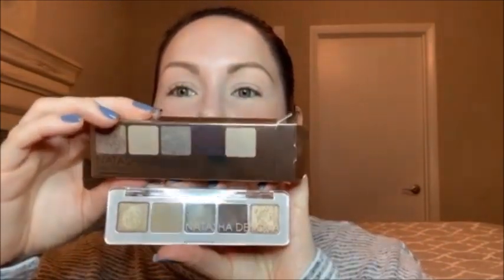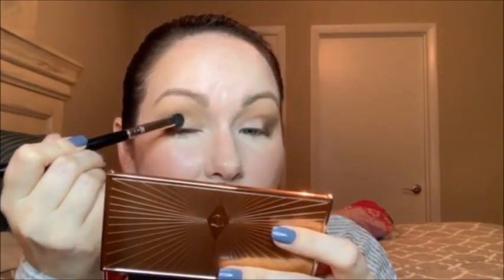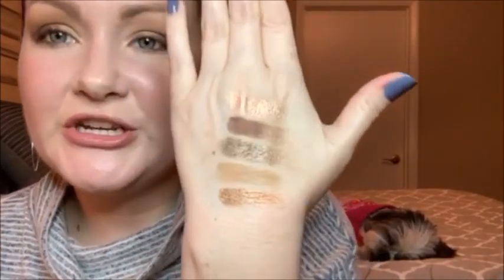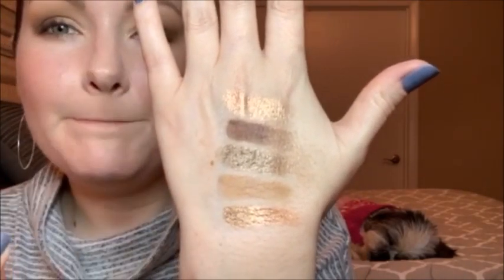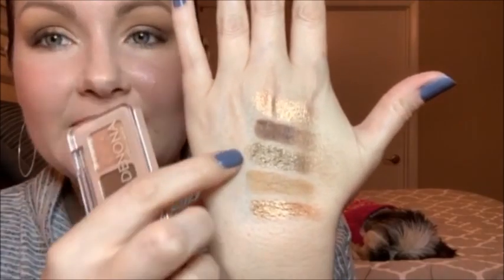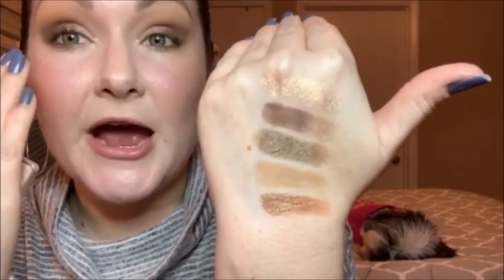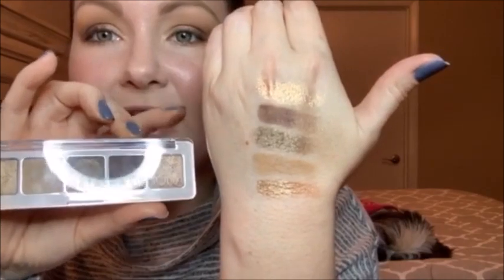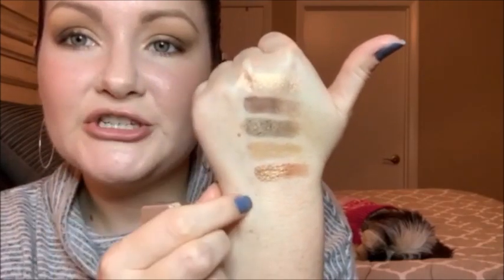Natasha Denona Mini Glam Eyeshadow Palette Demo, Review, and Swatches on Fair Skin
Hey guys,
I just bought the new Natasha Denona Mini Glam Palette. I thought it would be the perfect everyday neutral palette. I do not have experience with any of the bigger Natasha Denona palettes, but I do think this palette has amazing quality. I did one look, a quick review, and swatches on my fair neutral/cool toned skin.
Jess